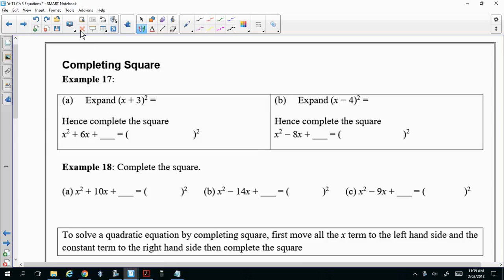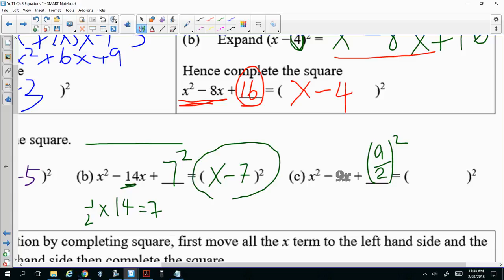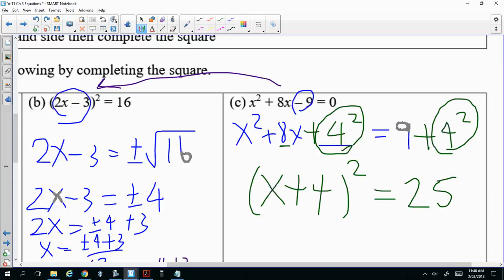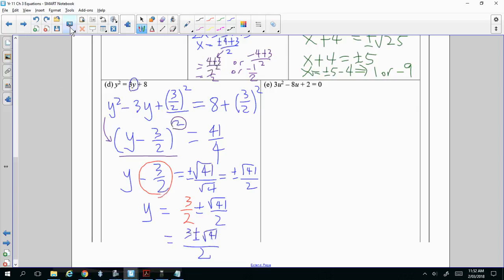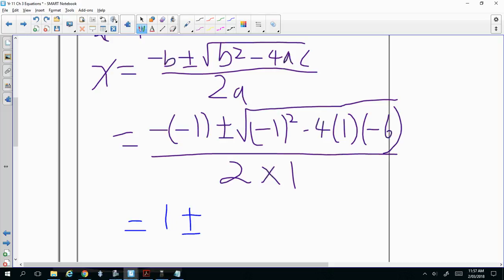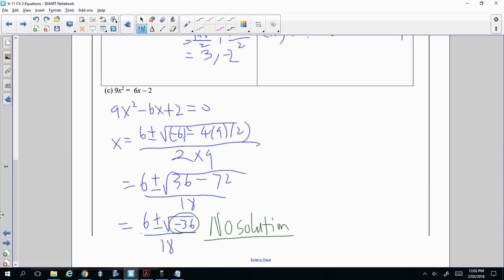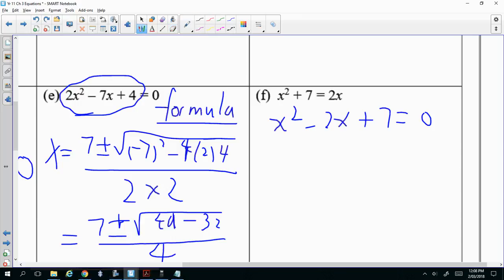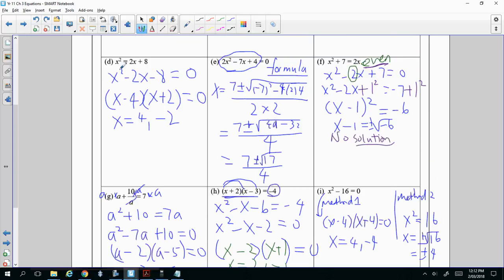Yr 11 Ex 3 8 & 3 9 Solve Quadratic Equations by completing Square and quadratic formula